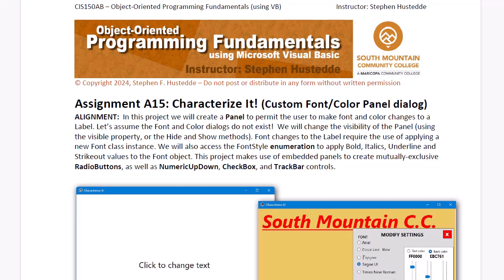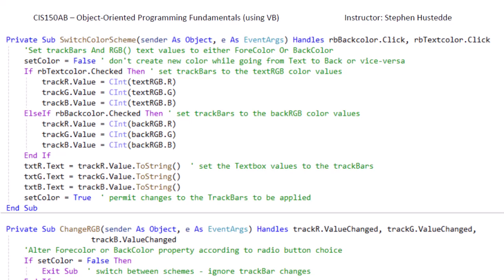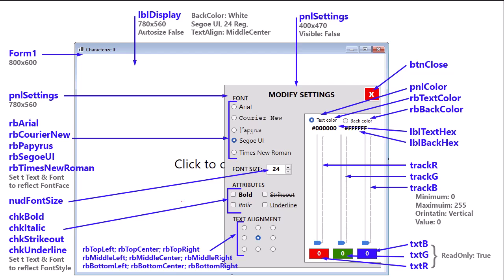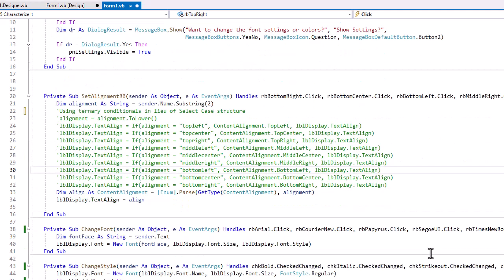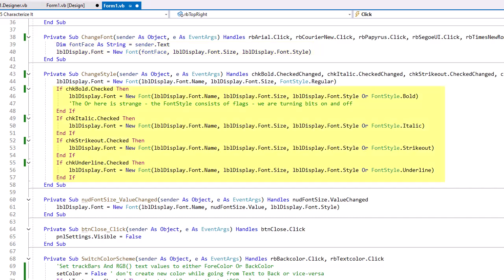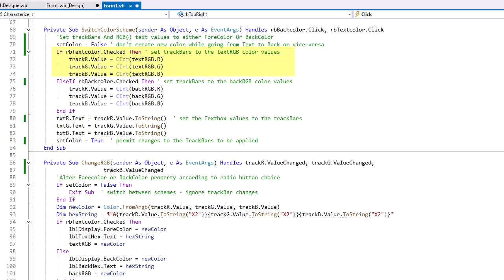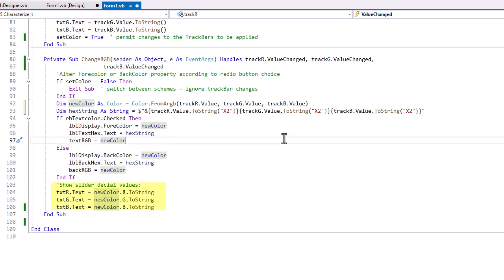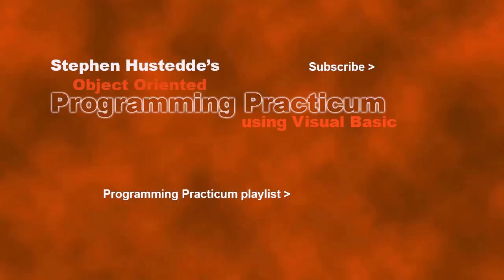OOP Programming (VB) - 006G Characterize It project (Settings Panel)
Object-Oriented Programming (VB) - 06G Characterize It project (Settings Panel)
This project uses an InputBox, groups of mutually exclusive radio buttons within panels, checkboxes, a numericUpDown control, as well as TrackBars.